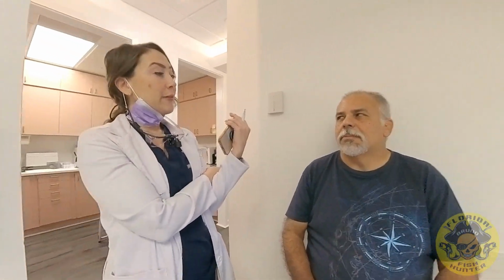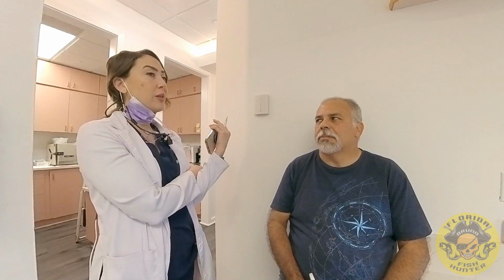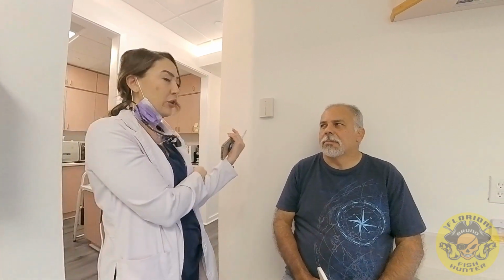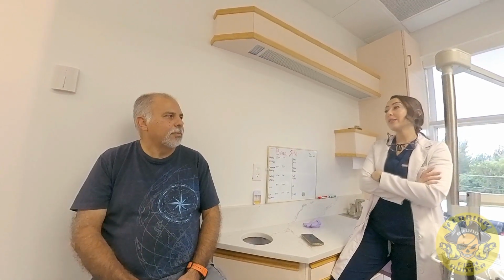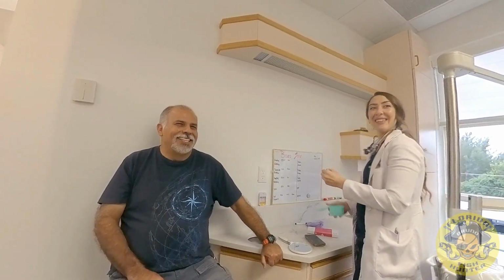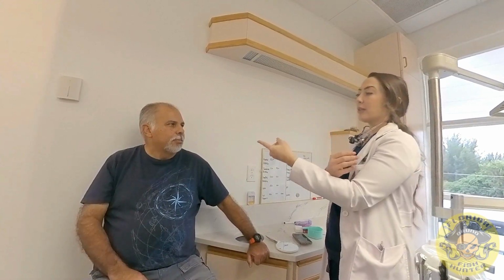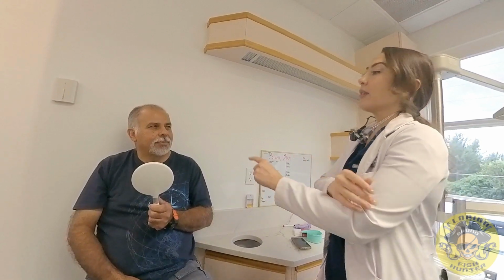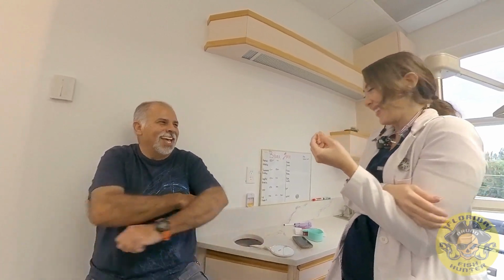(Day 3) Of My 'Done In One' Dental Implant Journey - Florida Fish Hunter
This is Day 3 of my dental implants journey in which I will be trying on my second set of 3d printed teeth in search of the best fit possible for my new smile.

- - - - MY KAYAKS - - - -
► 2011 Hobie i9s
► 2012 Hobie Pro Angler 14
► 2015 Hobie Pro Angler 17T
► 2009 Hobie Adventure Island
► 2013 Hobie Tandem Island
► 2015 Native Slayer Propel 10
► 2019 Native Slayer Propel 10
► 2021 Emotion Wasatch Canoe

Music from Uppbeat (free for Creators!)
The Miyazaki Sky